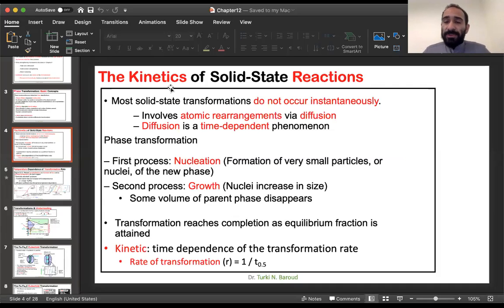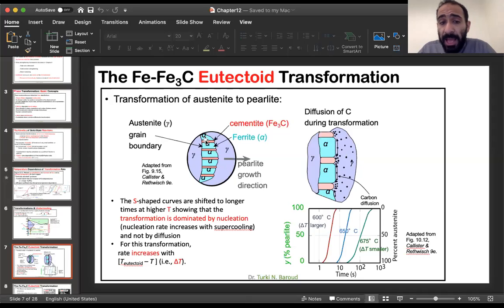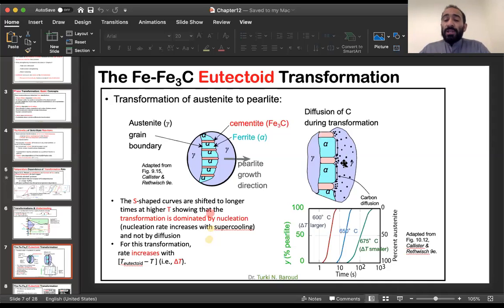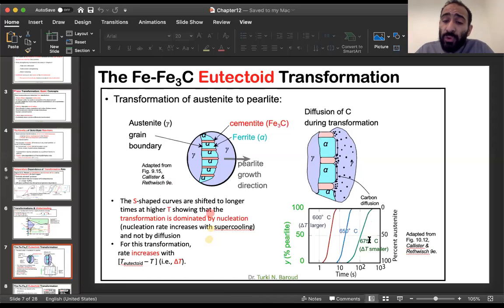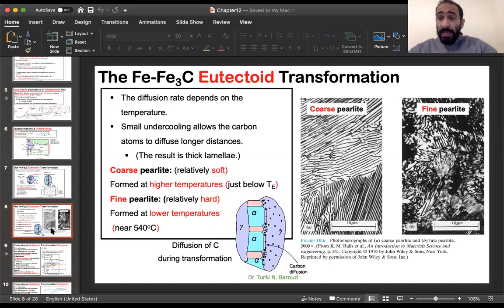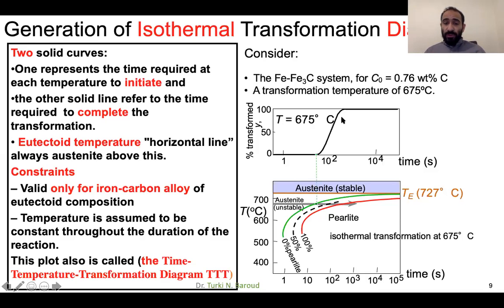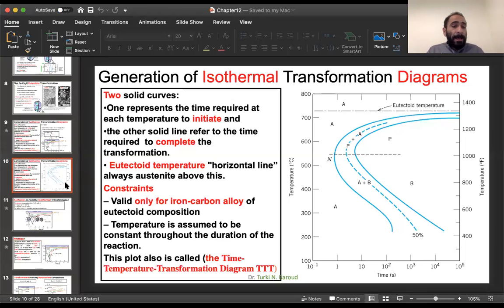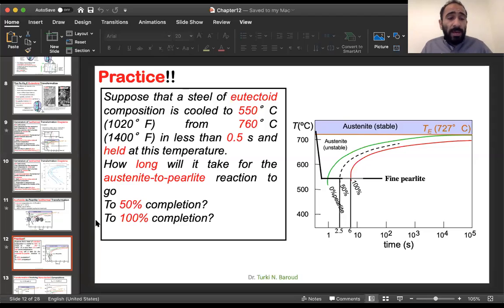.materials Sciences ch12 part 1